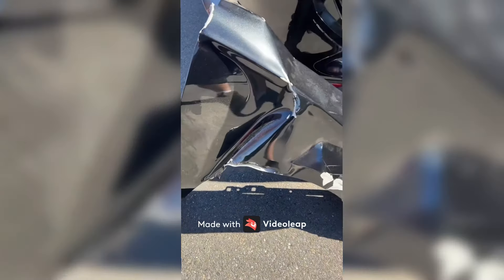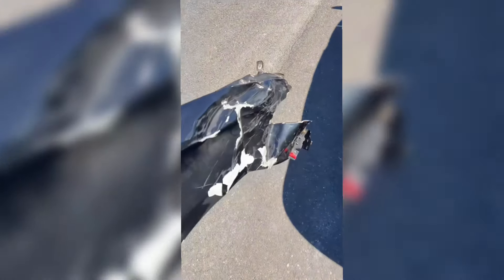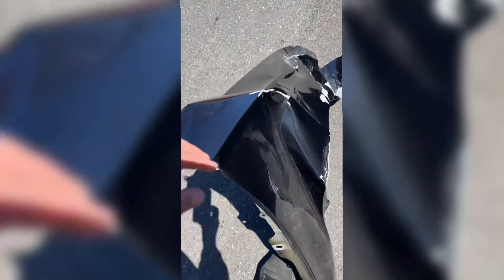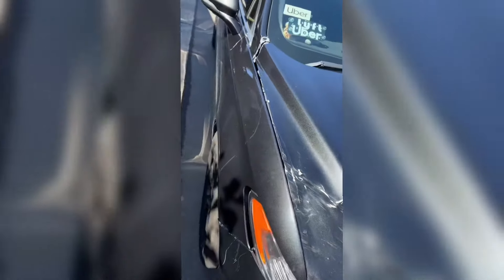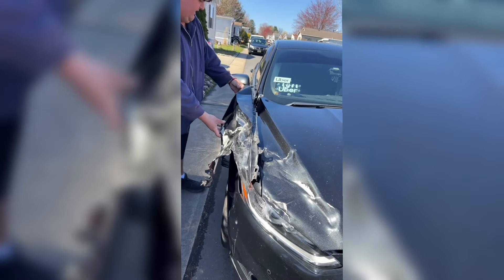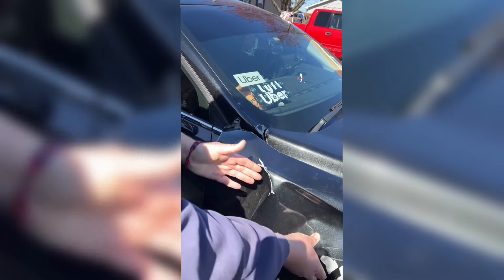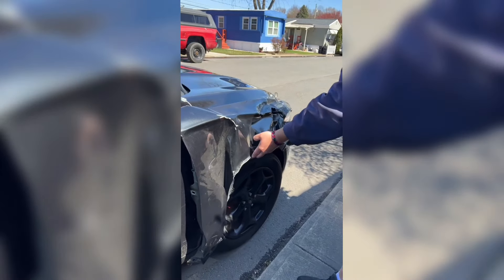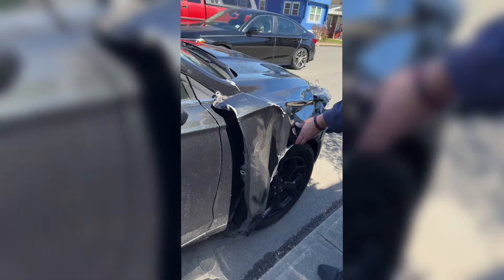Putting My Wrecked Fender Back on my Car